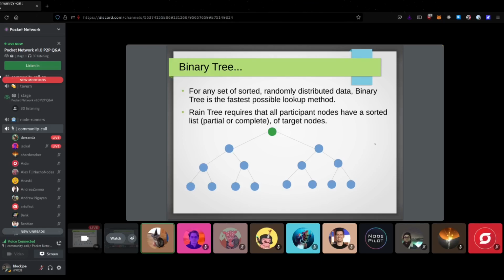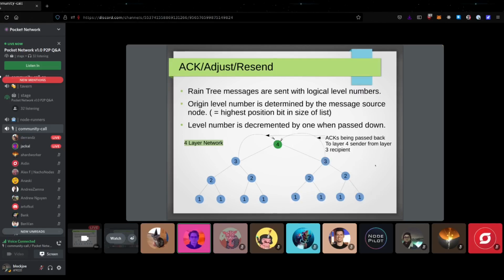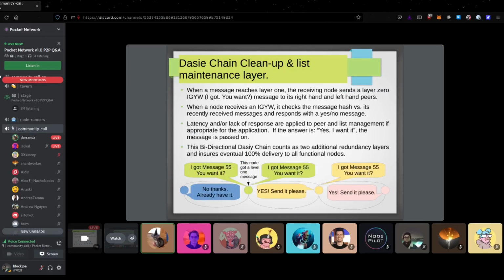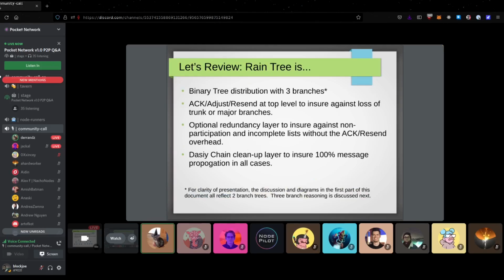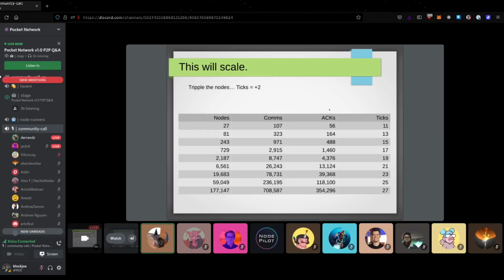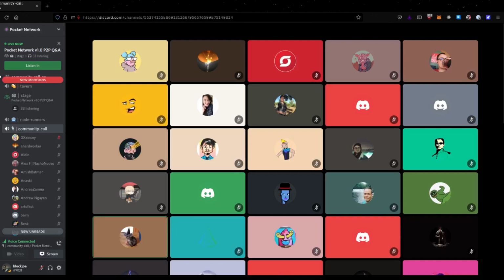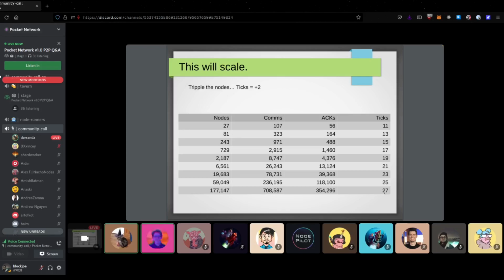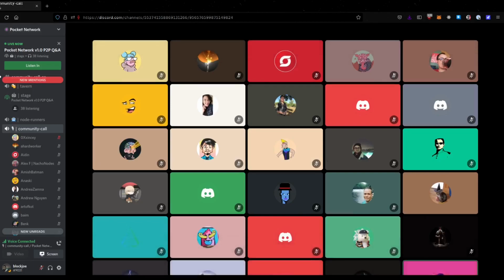The Future of Pocket: v1 Peer To Peer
Join Hamza Ouaghad and the Protocol team as we talk about the new Peer-to-Peer networking module in Pocket Network v1.

Originally broadcast on April 1, 2022 on Discord. Use the invite link below to be a part of future discussions.

0:00 Intro / housekeeping
2:35 How peer-to-peer works in Pocket
9:46 How Rain Tree will help Pocket in v1
18:30 Q&A
43:41 For more information